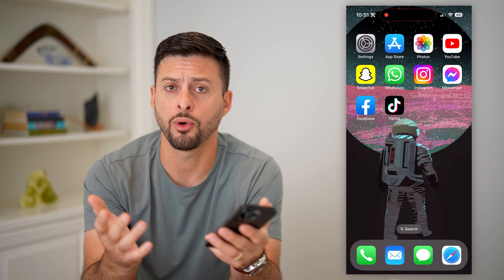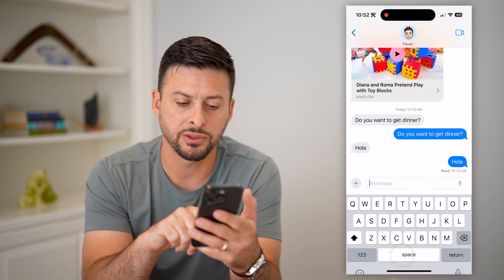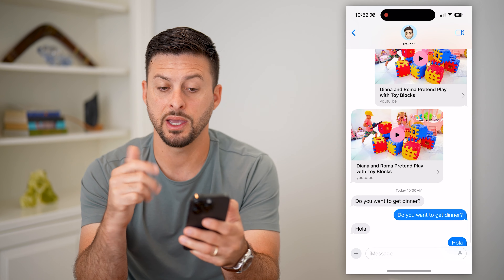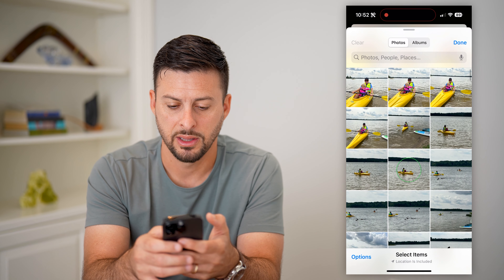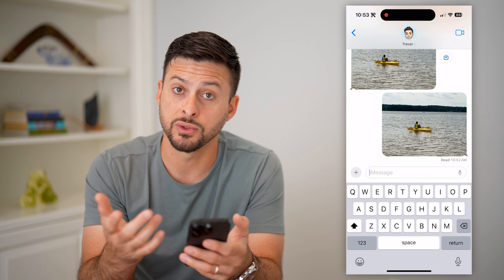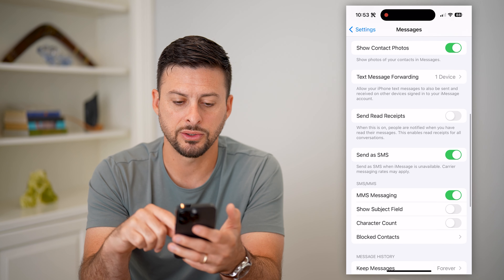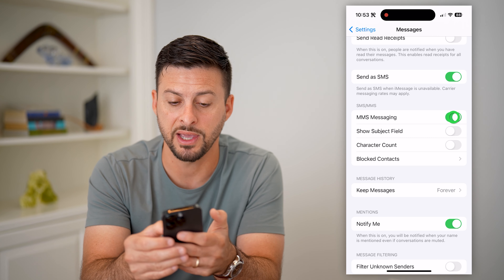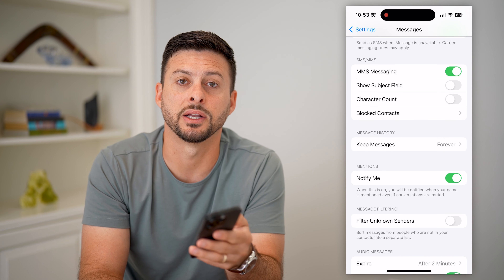How To Send Photos In Messages On iPhone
Here's how you can send a photo in your text messages on iPhone, whether you're taking it in the Messages app itself or uploading from the gallery.